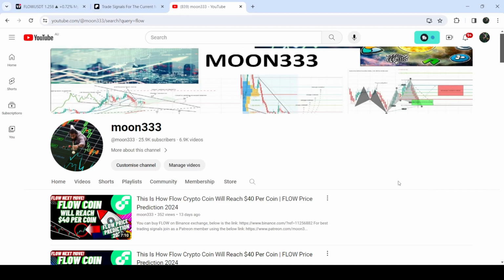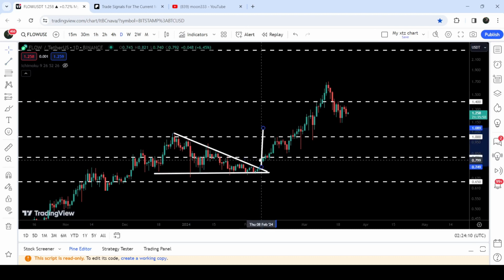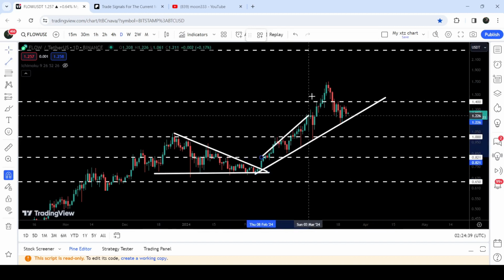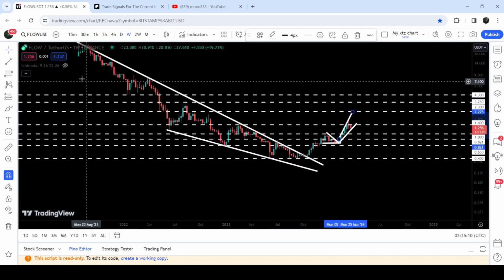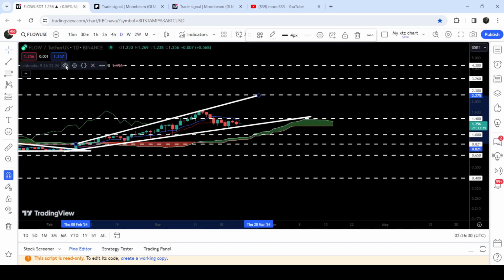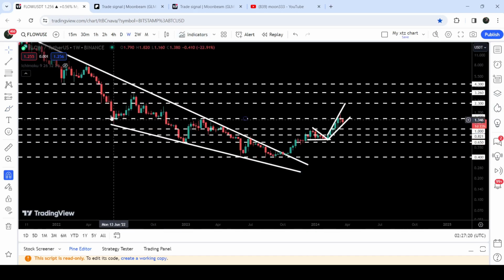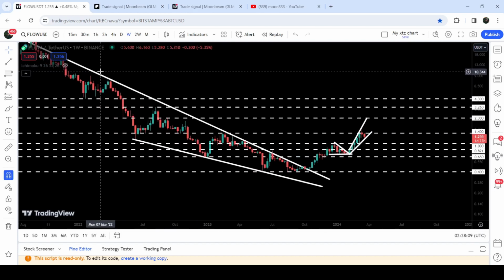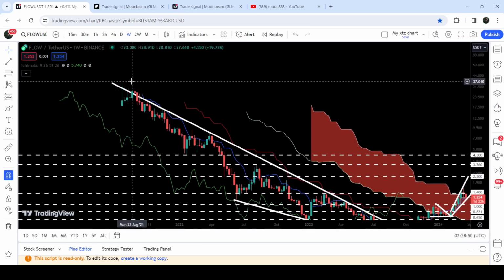This Is How Flow Crypto Coin Will Reach $40 Per Coin | FLOW Price Prediction 2024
Or